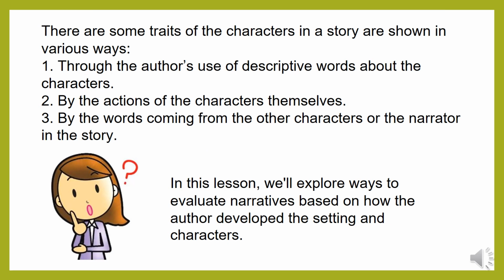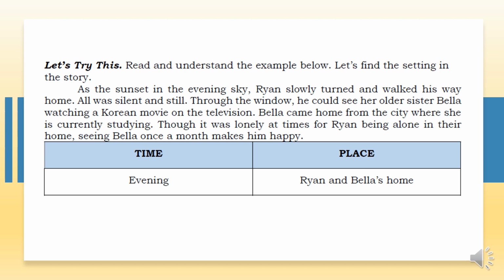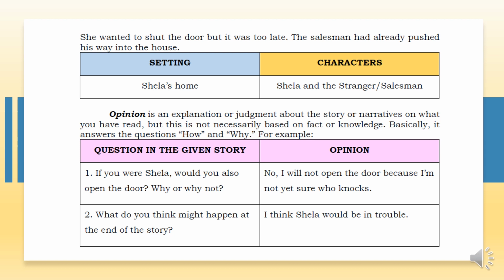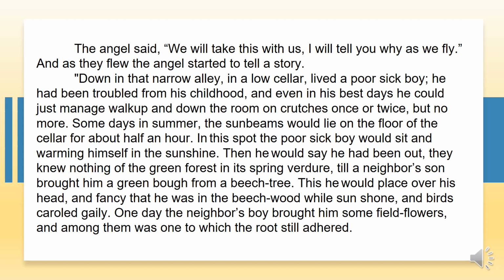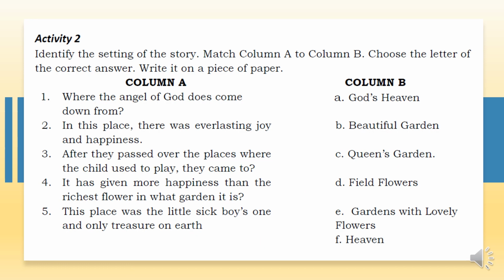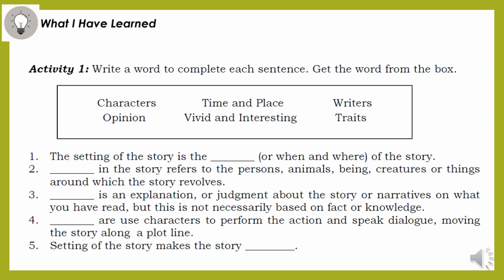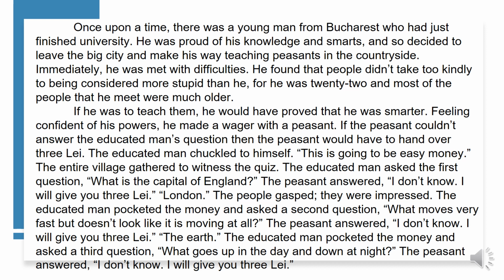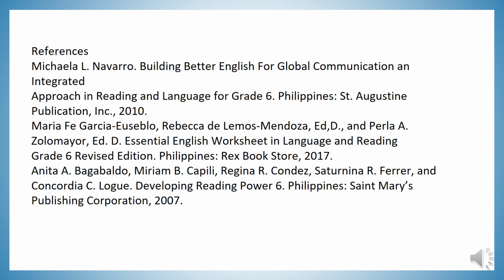Q3 ENGLISH 6 LESSON2 Evaluate Narratives Based on How the Author Developed the Setting & Characters